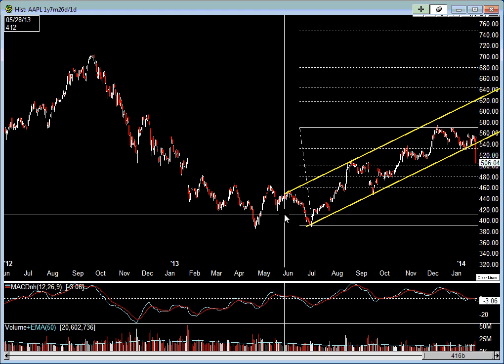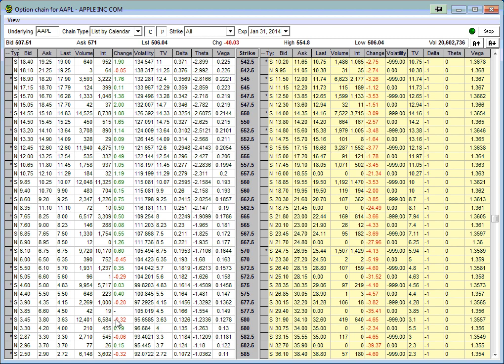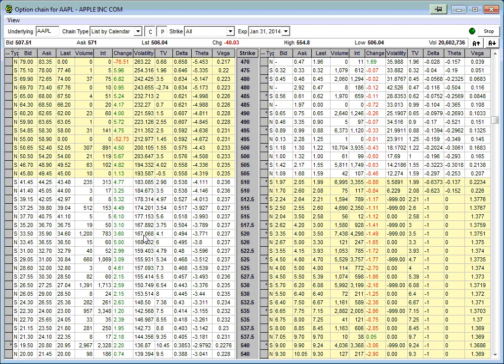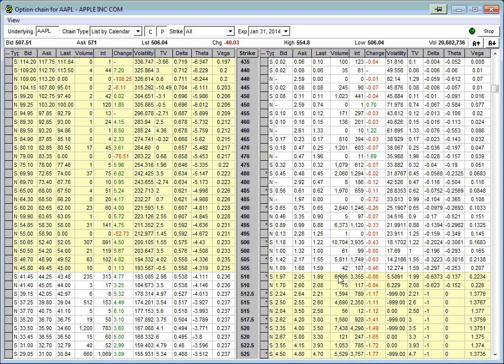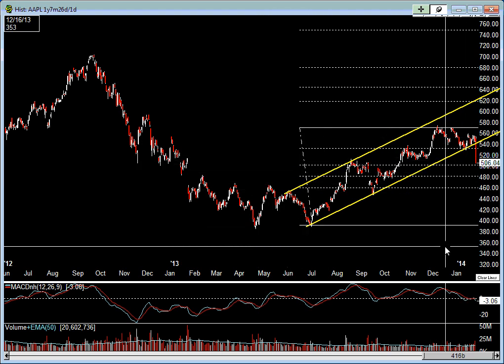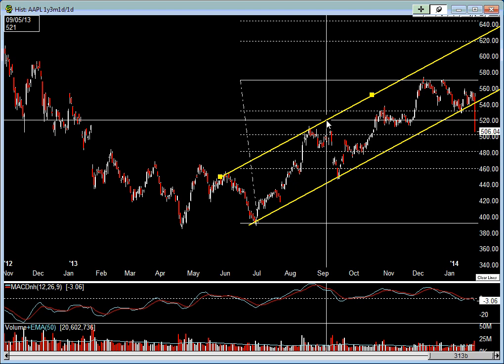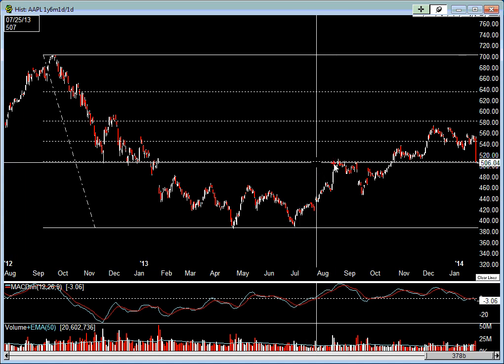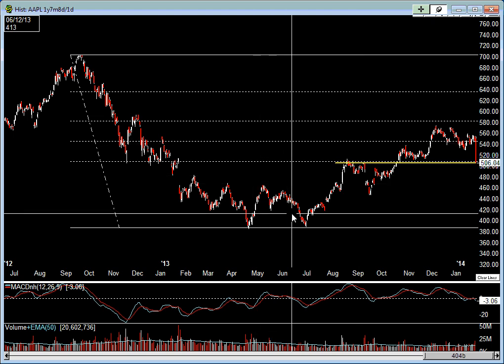AAPL Post Earnings Watch - 1/27/2014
Another frustrated report for the AAPL longs.  Here is a possible scenario for AAPL post earnings price move.